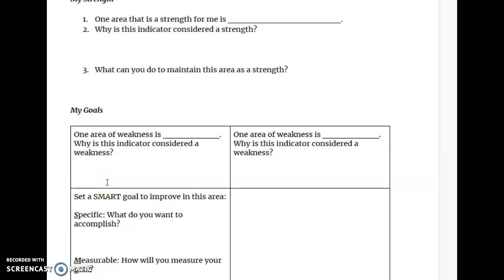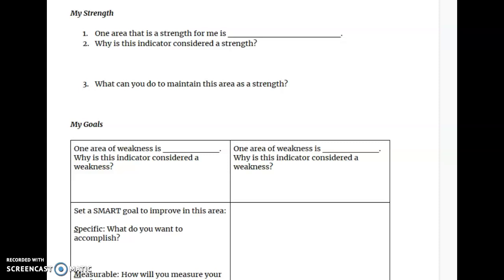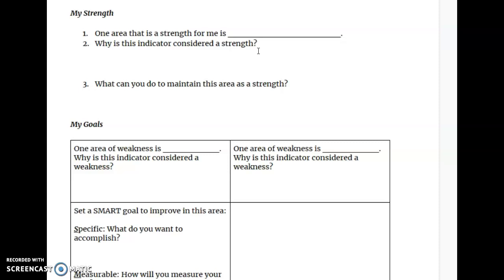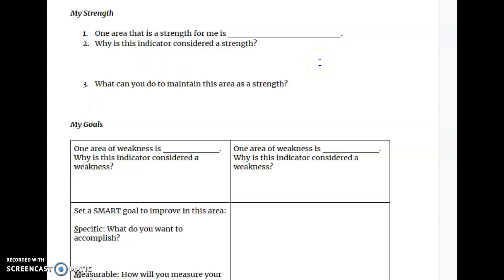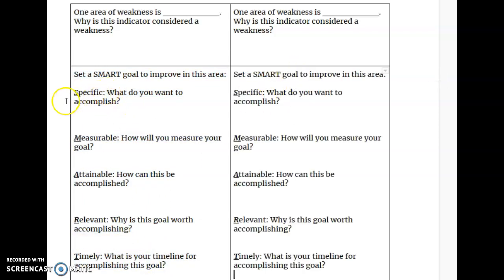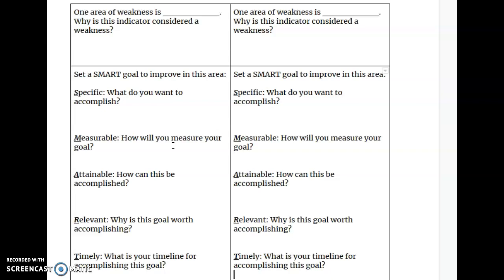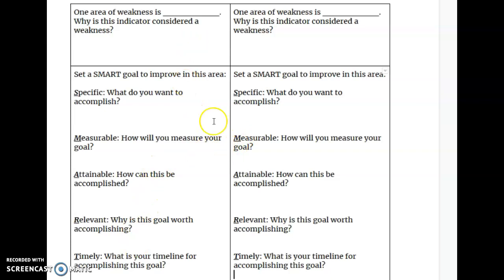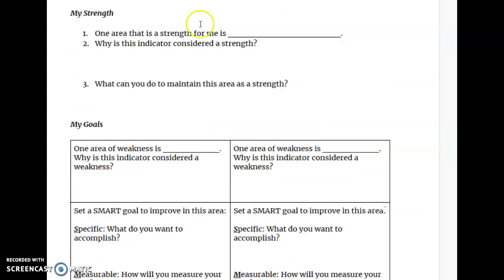ELT Goal Setting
How to Complete the Goal Setting Section for ELT